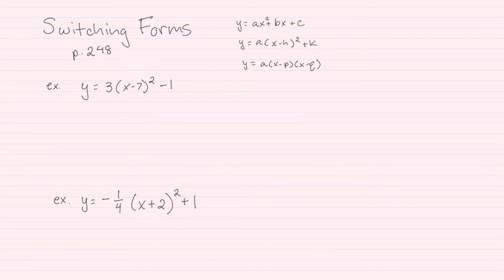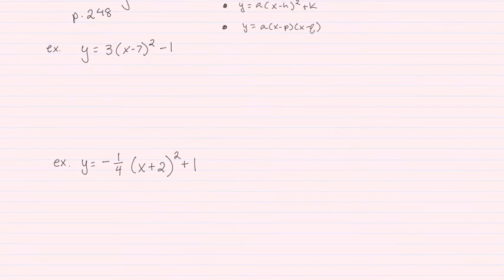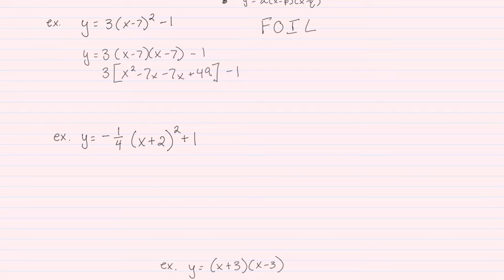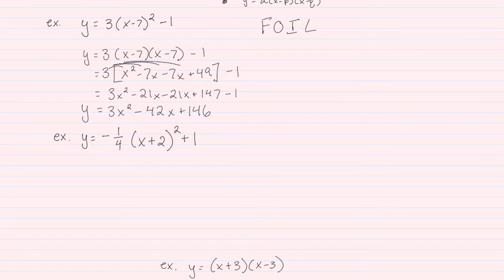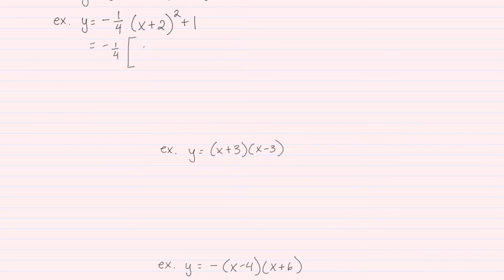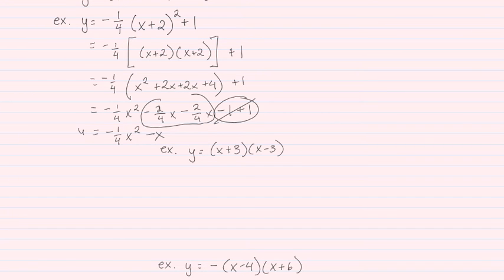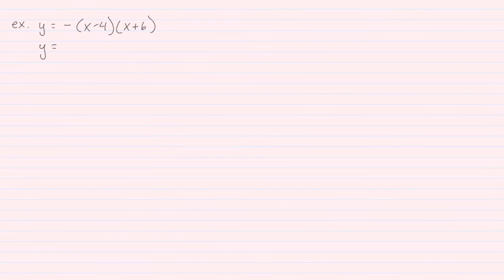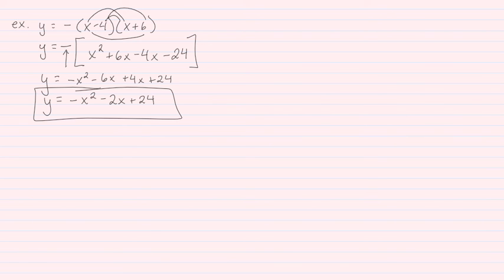Algebra 2, 4.2: Interchanging Forms of Quadratics using FOIL